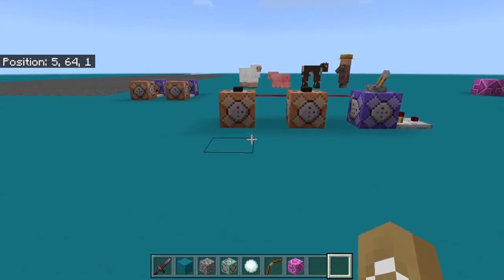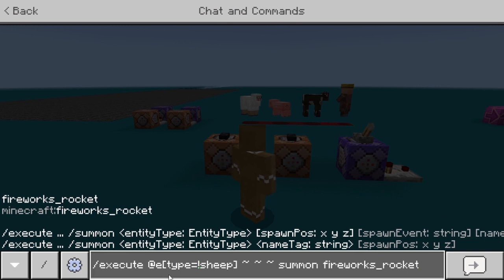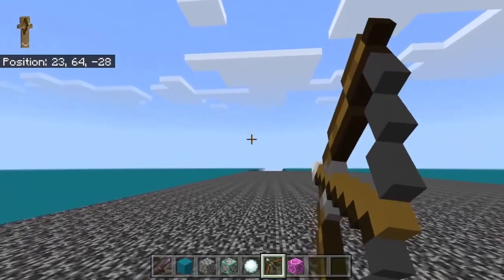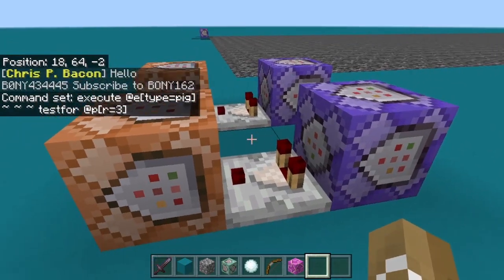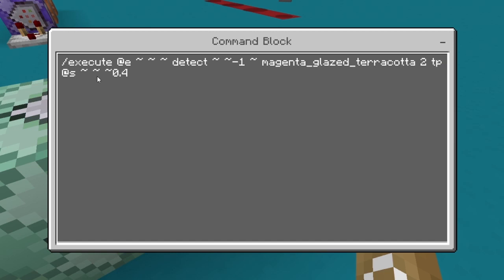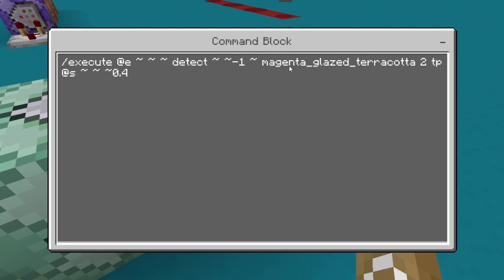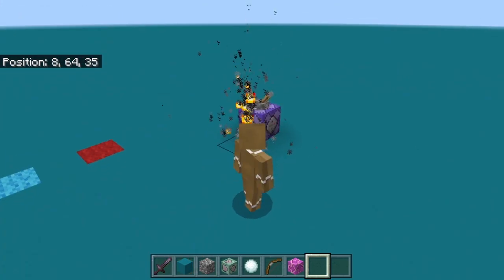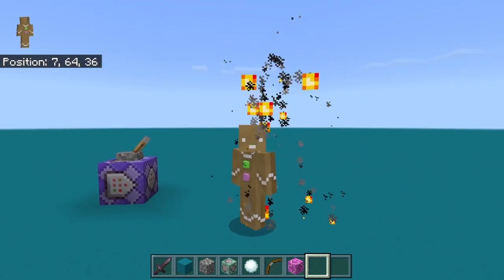Minecraft Execute Command PE/Win10/Xbox/PS4/Switch Bedrock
In this tutorial i will show you how to use the /execute command and show you a few examples of what you can create using this command including a conveyor belt and effect blocks

Commands Used:

Lightning Snowball:

/execute @e[type=snowball] ~ ~ ~ summon lightning_bolt

TNT Arrow:

/execute @e[type=arrow] ~ ~ ~ summon tnt

Mob Dialog:

/execute @e[type=pig] ~ ~ ~ testfor @p[r=3]

/execute @e[type=pig] ~ ~ ~ say Hello

Conveyr Belt:

/execute @e ~ ~ ~ detect ~ ~-1 ~ magenta_glazed_terracotta 2 tp @s ~ ~ ~0.4

/execute @e ~ ~ ~ detect ~ ~-1 ~ magenta_glazed_terracotta 3 tp @s ~ ~ ~-0.4

/execute @e ~ ~ ~ detect ~ ~-1 ~ magenta_glazed_terracotta 4 tp @s ~0.4 ~ ~

/execute @e ~ ~ ~ detect ~ ~-1 ~ magenta_glazed_terracotta 5 tp @s ~-0.4 ~ ~

BLOCK EFFECTS:

/execute @e ~ ~ ~ detect ~ ~-1 ~ wool 0 effect @s speed 3 9 true

/execute @e ~ ~ ~ detect ~ ~-1 ~ wool 15 effect @s blindness 2 3 true

/execute @e ~ ~ ~ detect ~ ~-1 ~ wool 5 effect @s nausea 5 255 true

/execute @e ~ ~ ~ detect ~ ~-1 ~ wool 3 effect @s jump_boost 2 10 true

/execute @e ~ ~ ~ detect ~ ~-1 ~ wool 14 kill @s

PARTICLE TRAIL:

/execute @a ~ ~ ~ particle minecraft:lava_particle ~ ~ ~